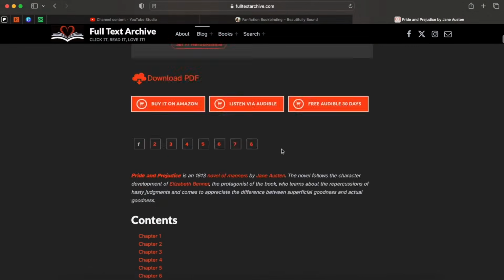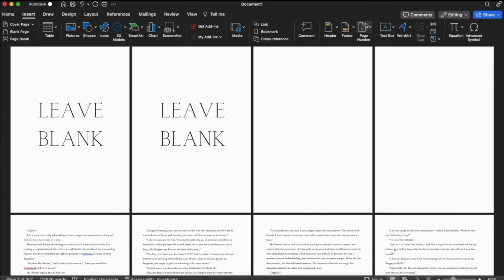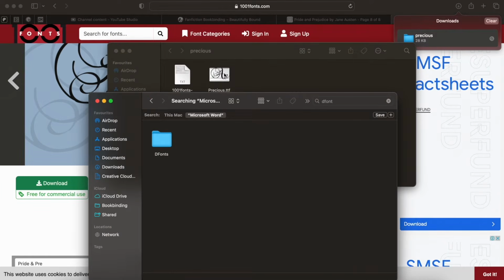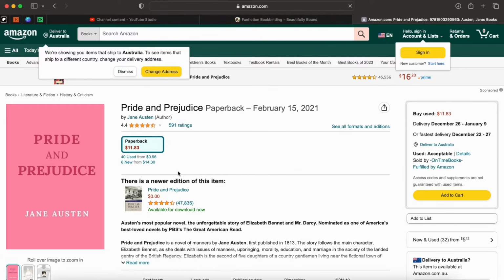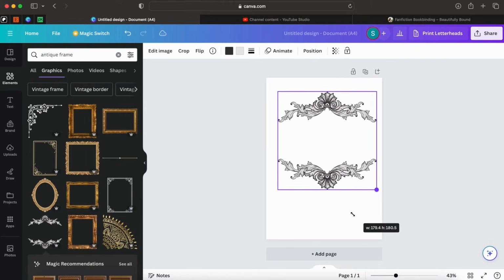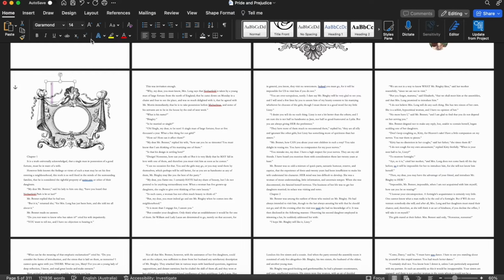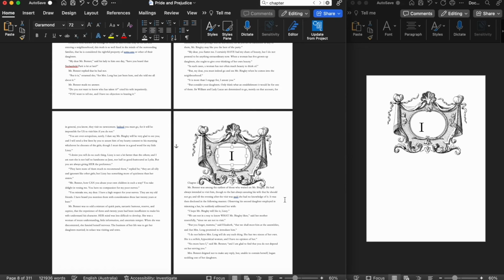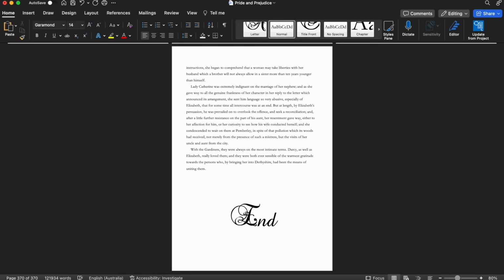Typesetting A Book - Pride and Prejudice - Microsoft Word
This is my revised tutorial on typesetting a book for yourself, in this video I am making a typeset of Jane Austen's pride & Prejudice.